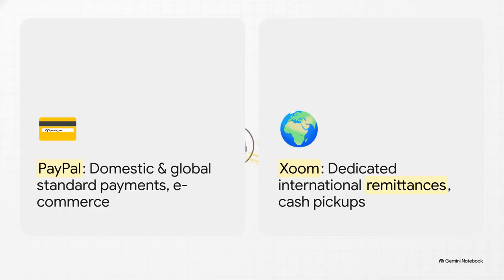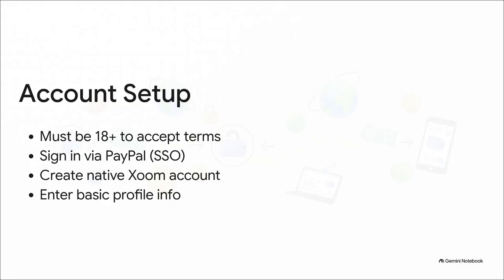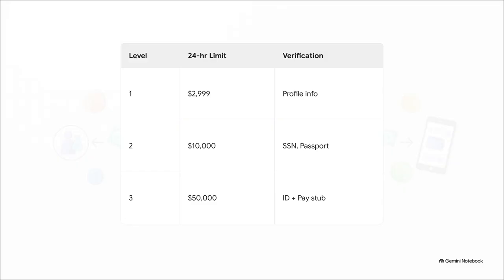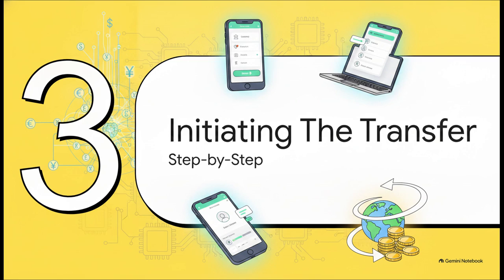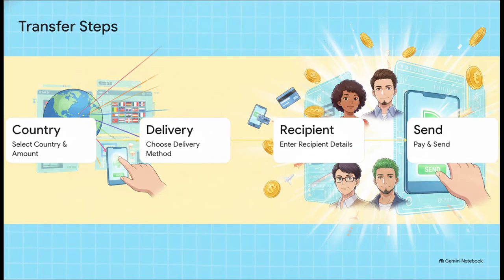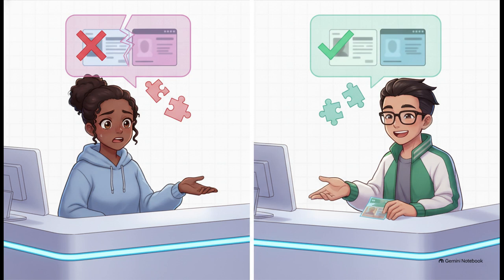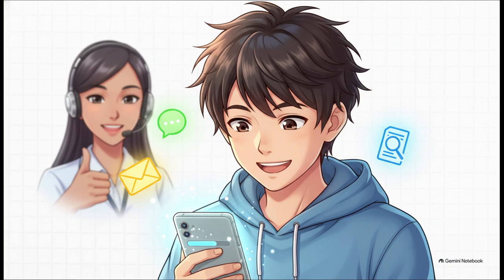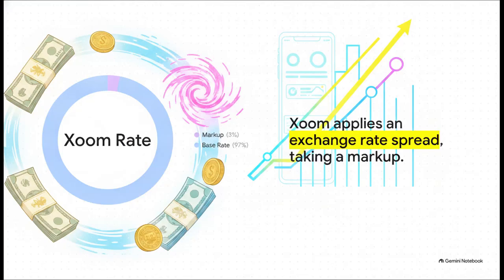How to send money with Xoom step by step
Are you looking to send money easily and securely across borders without the hassle of traditional banking methods? Welcome to our comprehensive guide on "How to Send Money with Xoom Step by Step." Xoom, a service by PayPal, has revolutionized the way we transfer money internationally, providing a seamless process that’s fast, efficient, and secure. Whether you're supporting family overseas, making international purchases, or managing foreign investments, Xoom offers a user-friendly platform that ensures your money reaches its destination without a hitch.

In this video, we'll walk you through each step of using Xoom, from setting up your account to initiating transfers and tracking your money's journey. We’ll highlight important features, including exchange rates, fees, and estimated delivery times, making sure you’re fully informed before you hit the send button. Don’t miss out on this valuable guide if you need to send funds internationally while keeping things simple and transparent. Our easy-to-follow instructions are designed to break down complex processes so anyone, even first-time users, can confidently send money with Xoom.

Сред най-продаваните тревни смески в България — Хеса Hesa Австрия. Тема: "How to send money with Xoom step by step"